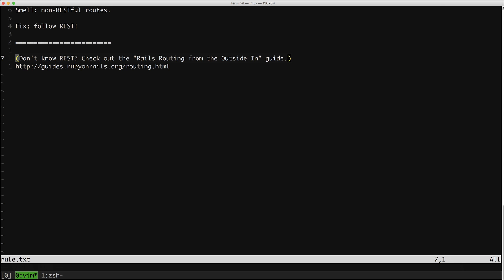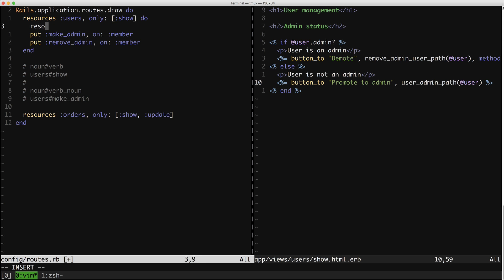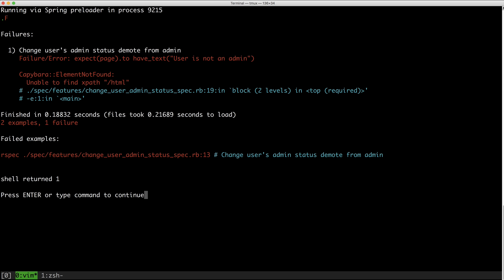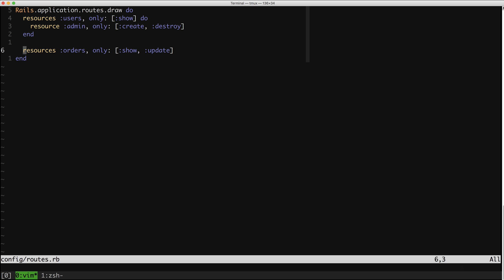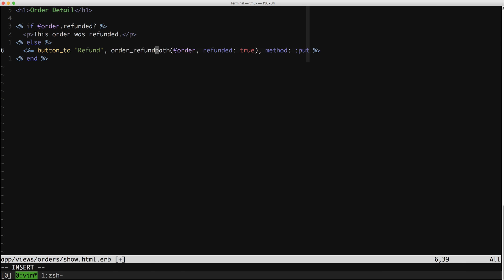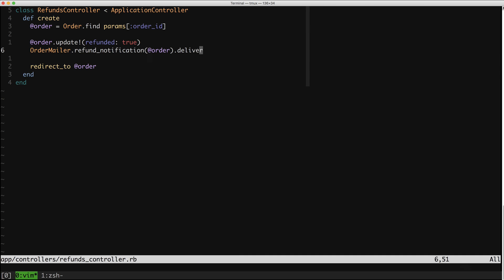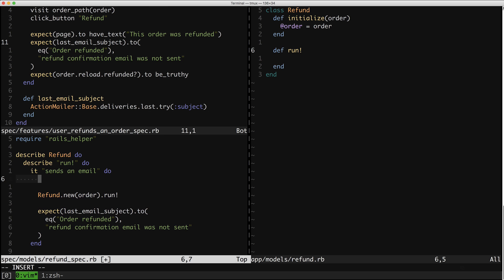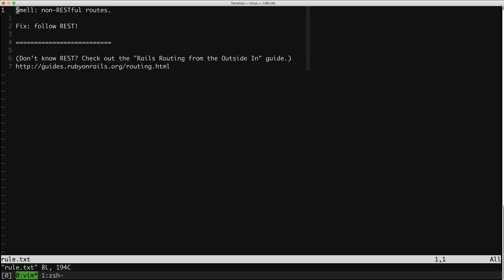Give it a REST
In this video, I refactor a Rails app that's using non-REST actions and discuss the benefits we gain by doing so.